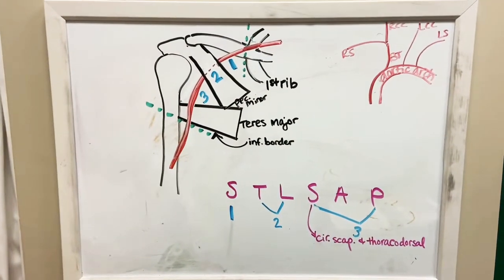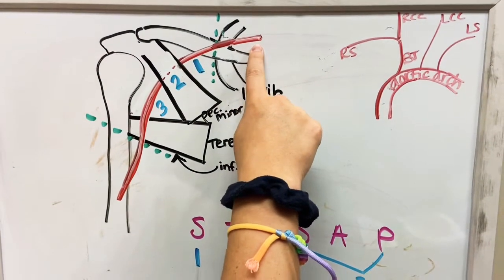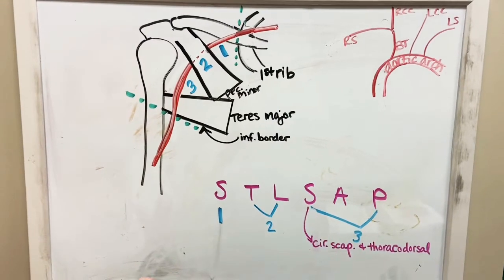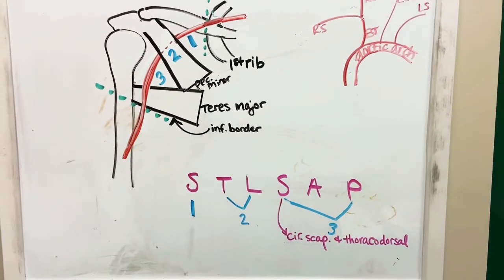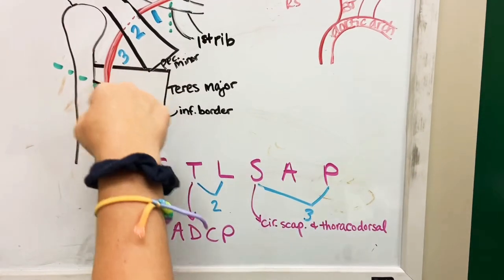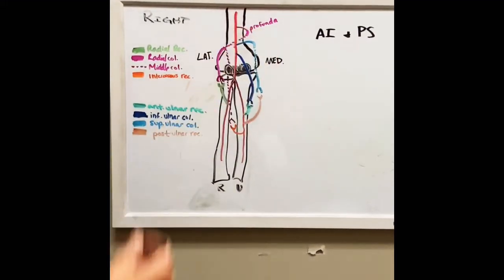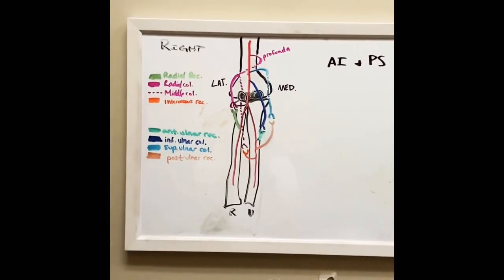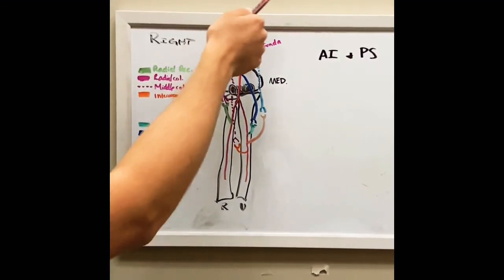Arterial Supply of the Axilla and Cubital Fossa Anastomoses